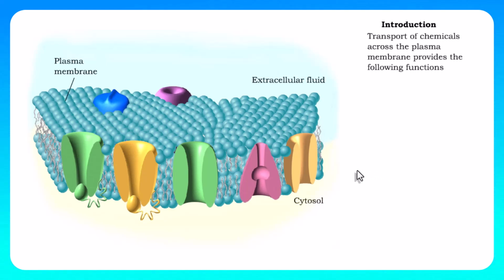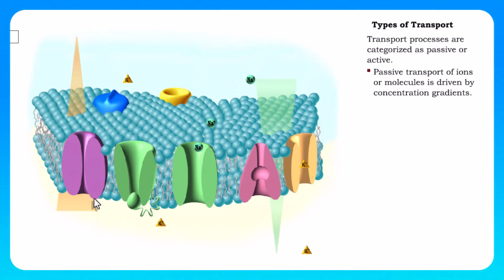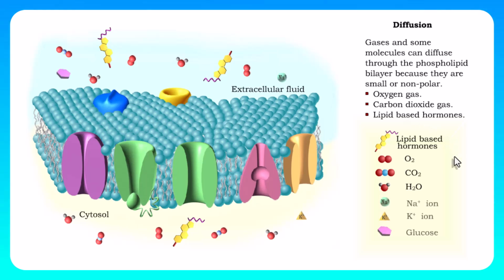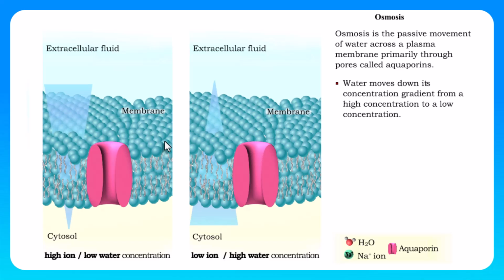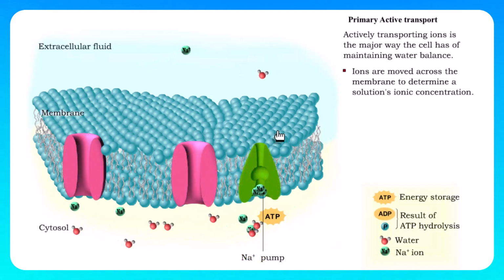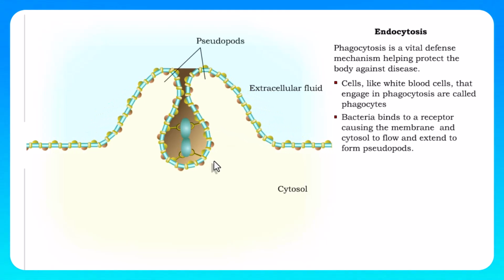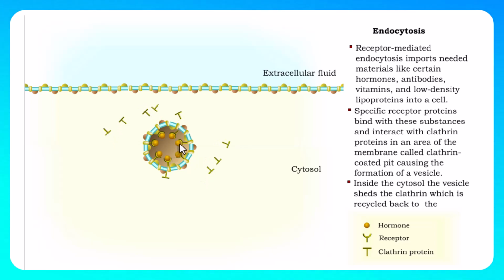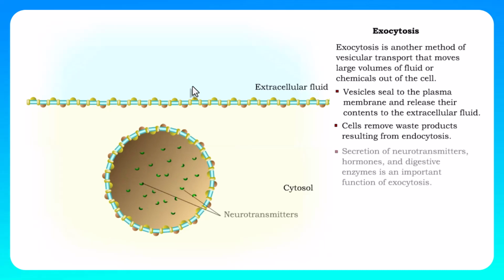Video 14 Membrane Transport